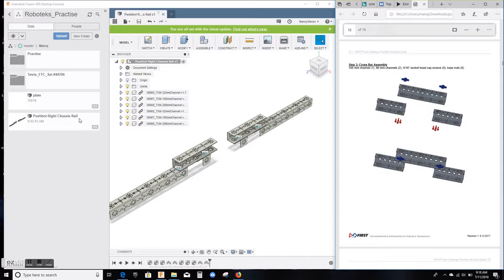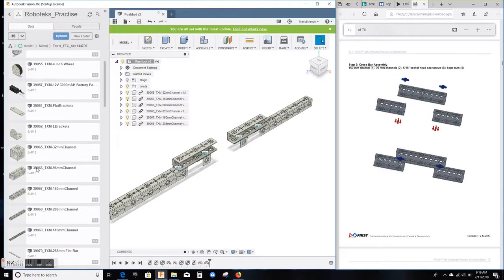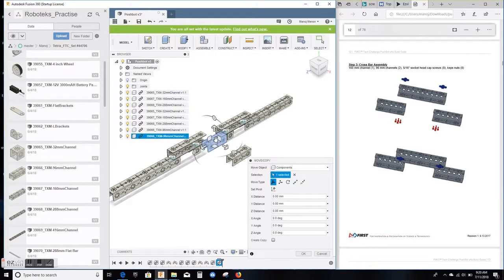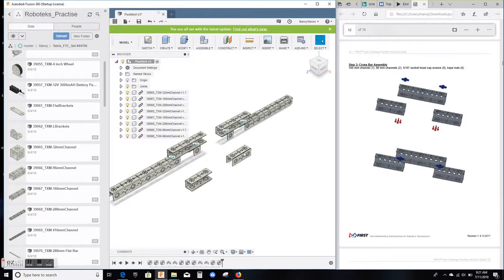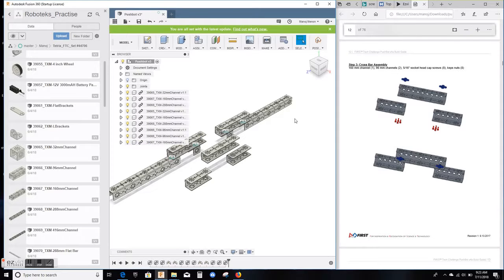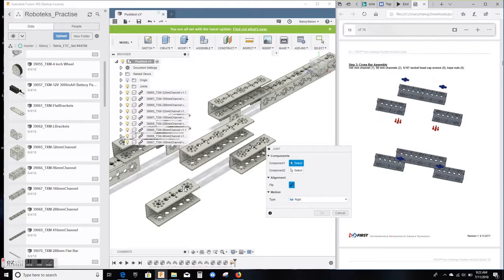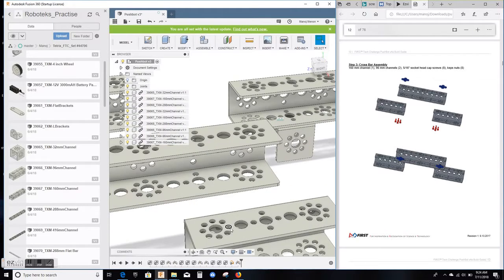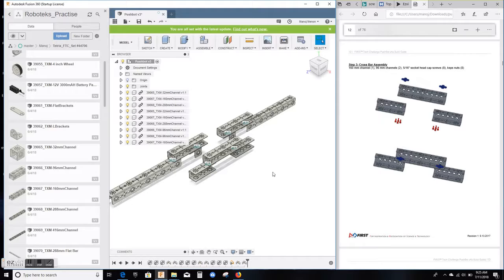3. Pushbot Crossbar assembly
Assembling the crossbar pieces